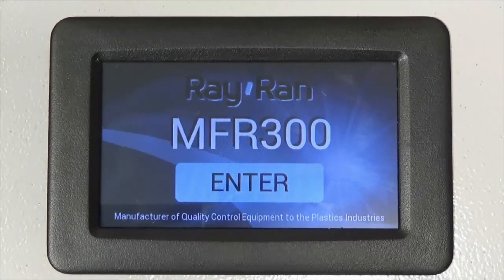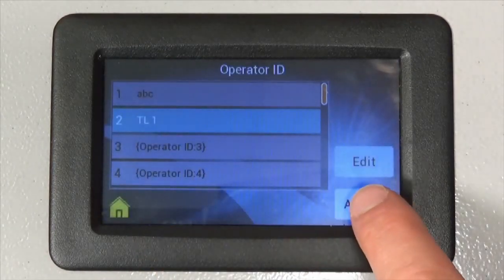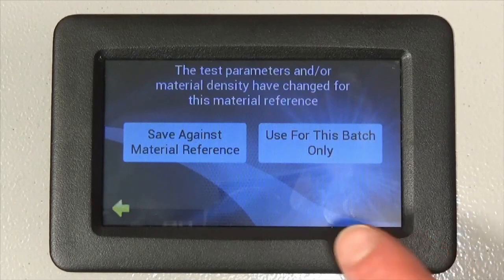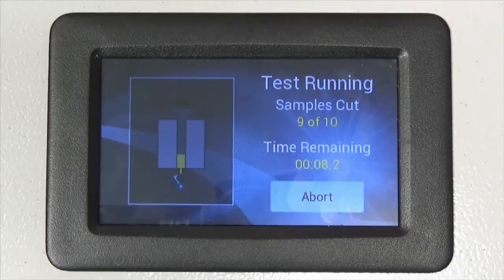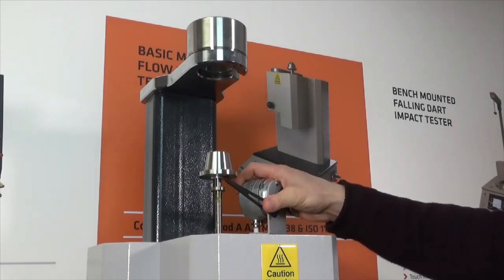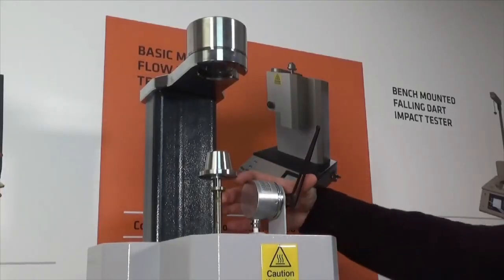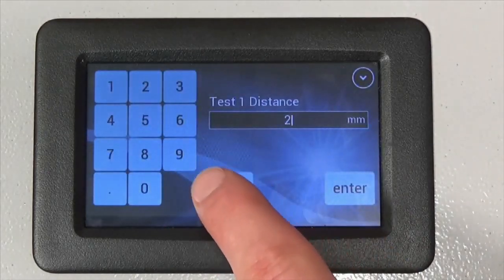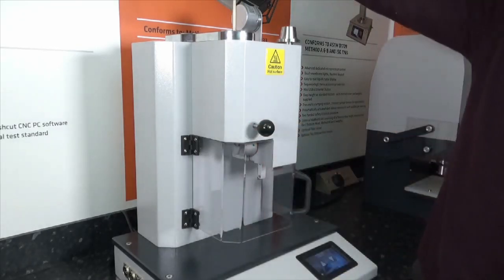MFR300 Melt Flow Indexer Avanzato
MFR 300 è un Melt Flow Indexer avanzato conforme ad ASTM D1238 e ISO 1133. Supporta tutti e tre i requisiti di test del flusso di fusione comuni dei metodi A, B, C e D. L'elettronica avanzata offre funzioni che consentono di verificare e convalidare i materiali campione in modo rapido ed efficiente, che lo rendono il partner perfetto per i requisiti di QA, QC e R&S.